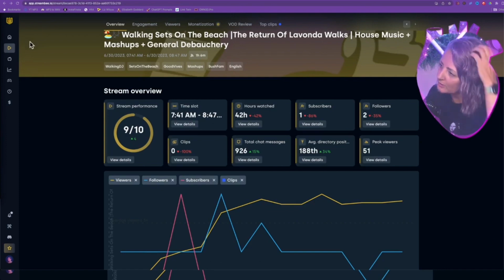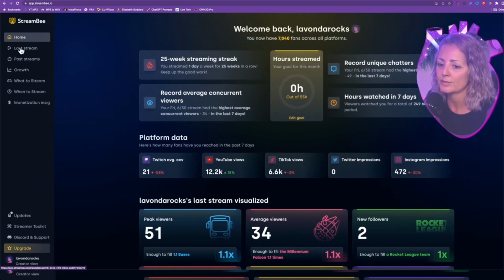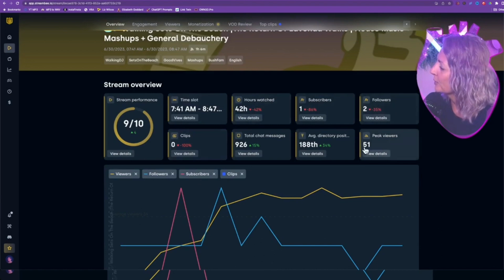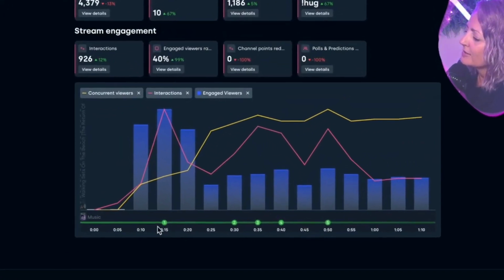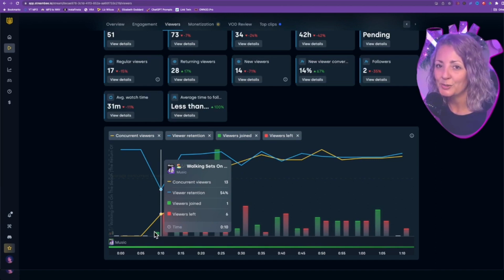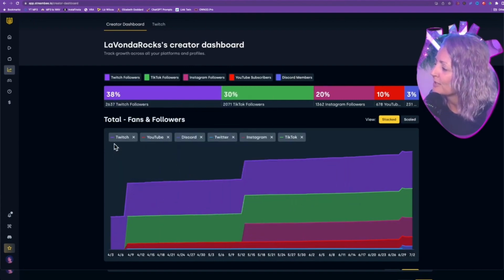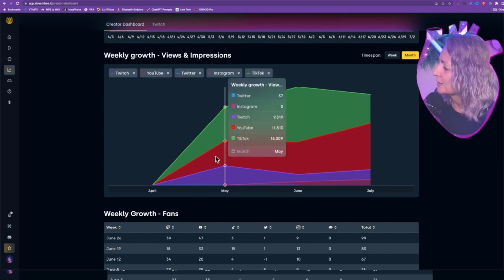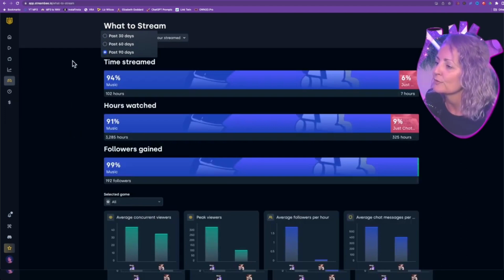Twitch Growth Hack: Using Data to Grow Your Viewership with StreamBee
Do you want to grow on Twitch?  In this video, I'll show you how to use  StreamBee.io to analyze your data and grow your viewership!

By using data, you can see how your viewers are interacting with your stream and make adjustments based on that information. In this quick overview I'll show you how to make data SEXY (OK maybe not, but I'll help you figure out how to find what's working in your streams so you can replicate it and grow!

Contents:
00:00 - 00:17 Sexy Data Talk
00:18 - 2:15 Streambee UI Overview
2:16- 2:45 Why Use This Over Twitch's Data?
2:46 - 7:03 Practical Ways To Use This Tool
7:04 - 9:10 How To Use This For Brand Deals
9:11 - 12:06 How To Know The Best Category and Time To Stream